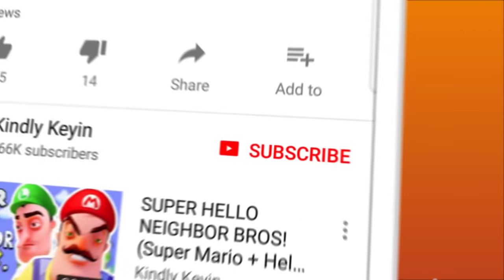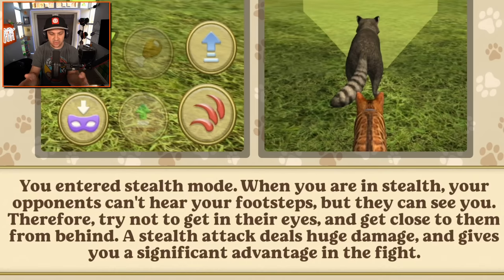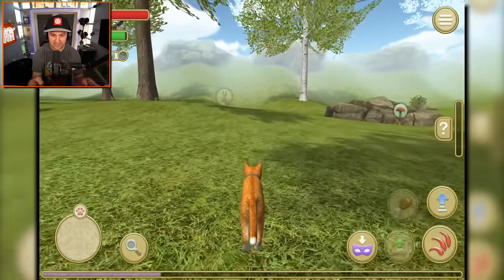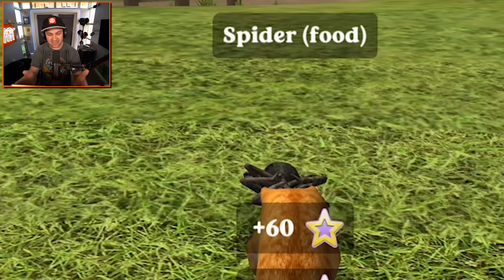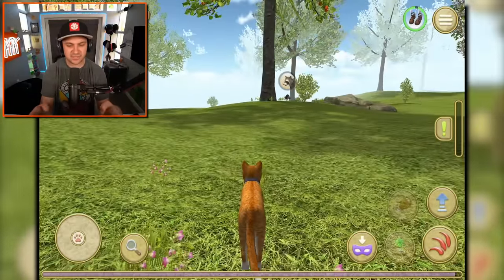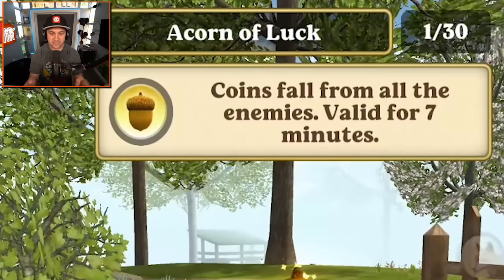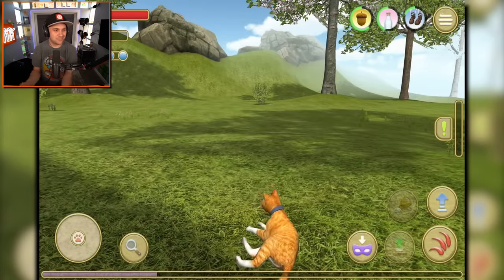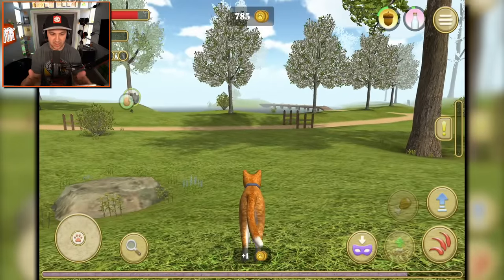CAT SIMULATOR 2020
CAT SIMULATOR 2020 | Kindly Keyin

You can send me stuff at the address below:
Kindly Keyin

You will become a beautiful cat. You will find a family farm in the middle of a green forest with a large blue lake. You can do whatever you want in this vast world. Head to the adventure!

- LARGE FAMILY. At level 10, when you are an adult cat, you can find a soulmate and get married. Take care of your partner, feed him, and he will help you fight. At level 20, you can have your first baby. When you teach him everything you know, you can have more. In total, you can have three children, and with such a huge family, you can beat a Fox, even a BOAR!

- HELP THE RESIDENTS. You will not be alone on the farm, because there live Farmer, Goat and Piggy. You will be able to communicate with them and if you bring them the items they need, they will thank you with a bunch of coins and a special Super Bonus.

- SNEAKING. You can sneak up and ambush your enemies. Crouching down to the ground, crawl up to the badgers from behind, and like a real hunter, deal critical damage with swings of your clawed paws!

- PURSUIT. If a mouse or hare sees you, they will get scared and run to their allies for help. Cats run very fast, catch up with rodents and turn them into your prey, do not let them escape!

- GARDEN. You will be able to take care of your vegetable garden and plant some different vegetables, such as turnips, carrots, beets or pumpkin. Each planted vegetable will give you a useful bonus forever.

- BREEDS. At first you will be a red farm cat, but then you will be able to access real cat breeds: Siamese, Burmilla, Russian blue, Bengal, Egyptian Mau, Bombay, Abyssinian and Bobtail (Pixibob). At the end, you will become a super-strong, Alien cat, and then the enemies will run in fear of your power.

- WEALTH, BOSSES, ADVENTURE. Search for coins throughout the forest and farm. Go into barns and jump on hay, boxes, basins, barrels and racks. Jump on wells, various buildings, rocks or bushes to collect coins. Complete various quests, eliminate pack leaders and Bosses, help farm residents and become the most powerful and rich cat in the world!

If you find an error in the game, please write to us and we will thank you by disabling ads. Have a nice game. Sincerely, Avelog Games.